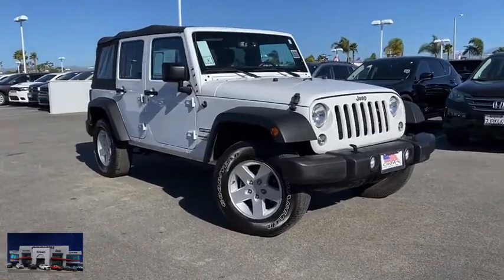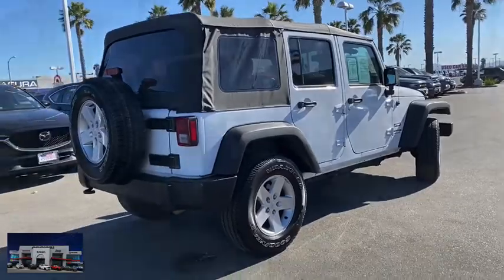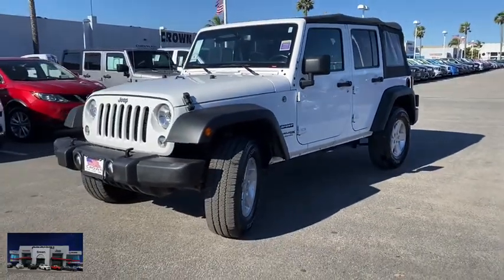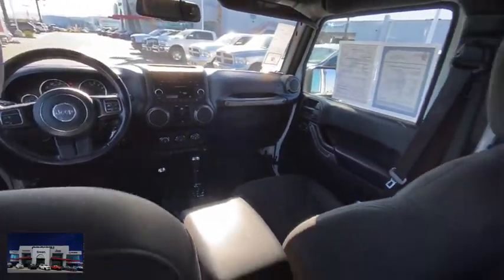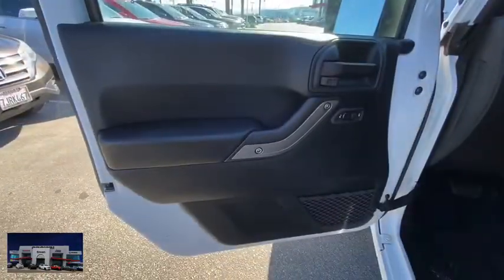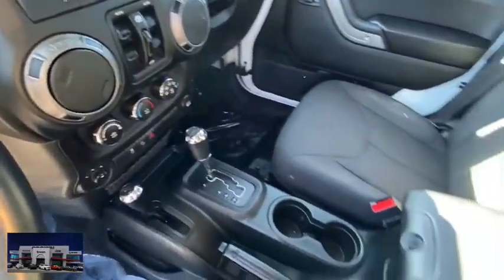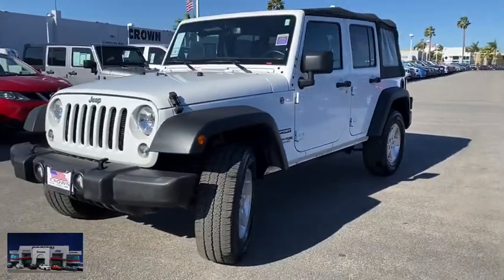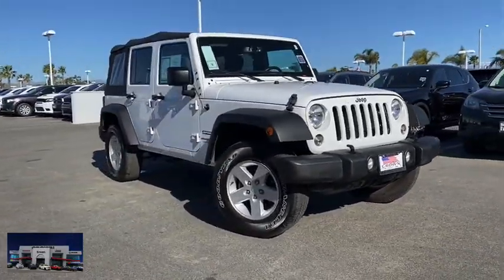2018 Jeep Wrangler JK Unlimited Ventura, Oxnard, San Fernando Valley, Santa Barbara, Simi Valley, CA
Bright White Clearcoat Used 2018 Jeep Wrangler JK Unlimited available in Ventura, California at

2018 Jeep Wrangler JK Unlimited Sport S - Stock#: 61988 - VIN#: 1C4HJWDG9JL918050

Crown Dodge
6300 King Drive

Bright White Clearcoat 2018 Jeep Wrangler JK Unlimited Sport 4WD 5-Speed Automatic 3.6L V6 24V VVT ** 1 Owner Clean CarFax **, 17 x 7.5 Aluminum Wheels, Air Conditioning, AM/FM radio, Audio Jack Input for Mobile Devices, Auto-Dimming Mirror w/Reading Lamp, CD player, Chrome/Leather Wrapped Shift Knob, Deep Tint Sunscreen Windows, Front 1-Touch Down Power Windows, Leather Wrapped Steering Wheel, Power Convenience Group, Power Heated Mirrors, Power Locks, Power steering, Quick Order Package 24S Sport S, Radio: 130, Remote Keyless Entry, Security Alarm, Steering wheel mounted audio controls, Sunrider Soft Top, Supplemental Front Seat Side Airbags.Recent Arrival! Odometer is 9665 miles below market average!Awards:* 2018 KBB.com 10 Most Awarded BrandsHere at Crown Dodge Chrysler Jeep RAM, we believe that great service means more than just offering our new 2019 Dodge, Chrysler, Jeep, and RAM lineup. We believe that great service also includes helpful advice, friendly car financing, and the highest quality parts and repairs for your car. Our staff works hard to make your full automotive experience at our car dealership in Ventura, CA enjoyable, and we look forward to helping you today! All vehicles at Crown Dodge have our SWAT security system pre-installed. Prices on the website do not include dealer added equipment.
TIRES: P255/75R17 OWL ON/OFF ROAD  (STD),BLACK  CLOTH SEATS W/ADJUSTABLE HEAD RESTRAINTS,QUICK ORDER PACKAGE 24S SPORT S  -inc: Engine: 3.6L V6 24V VVT  Transmission: 5-Speed Automatic (W5A580)  Chrome/Leather Wrapped Shift Knob  Leather Wrapped Steering Wheel  Auto Dim Mirror w/Reading Lamp  Front 1-Touch Down Power Windows  Power Heated Mirrors  Security Alarm  Power Locks  Remote Keyless Entry  Deep Tint Sunscreen Windows,3.21 REAR AXLE RATIO  (STD),ENGINE: 3.6L V6 24V VVT  (STD),MANUFACTURER'S STATEMENT OF ORIGIN,NORMAL DUTY SUSPENSION  (STD),TRANSMISSION: 5-SPEED AUTOMATIC (W5A580)  -inc: Tip Start  Hill Descent Control,BRIGHT WHITE CLEARCOAT,SUPPLEMENTAL FRONT SEAT SIDE AIR BAGS,Four Wheel Drive,Power Steering,ABS,4-Wheel Disc Brakes,Brake Assist,Brake Actuated Limited Slip Differential,Aluminum Wheels,Tires - Front All-Terrain,Tires - Rear All-Terrain,Conventional Spare Tire,Convertible Soft Top,Tow Hooks,Tow Hooks,Intermittent Wipers,Variable Speed Intermittent Wipers,Rollover Protection Bars,Fog Lamps,AM/FM Stereo,CD Player,MP3 Player,Steering Wheel Audio Controls,Auxiliary Audio Input,Pass-Through Rear Seat,Rear Bench Seat,Adjustable Steering Wheel,Trip Computer,Cruise Control,A/C,Cloth Seats,Bucket Seats,Driver Vanity Mirror,Passenger Vanity Mirror,Floor Mats,Trip Computer,Engine Immobilizer,Traction Control,Stability Control,Traction Control,Tire Pressure Monitor,Driver Air Bag,Passenger Air Bag,Passenger Air Bag Sensor,Child Safety Locks